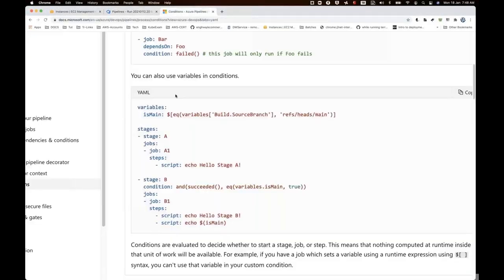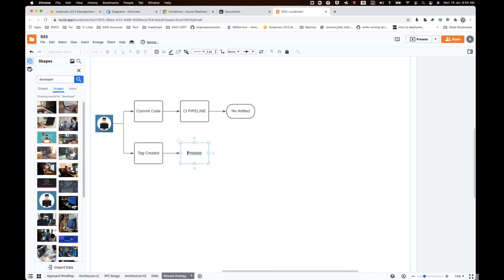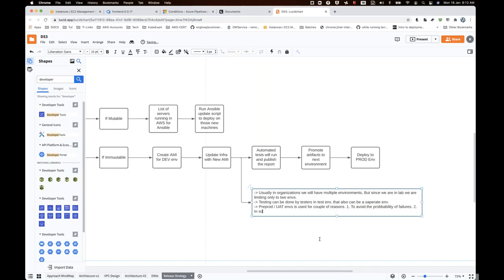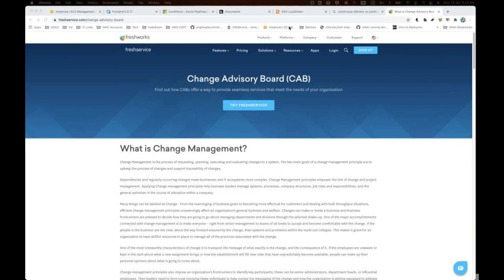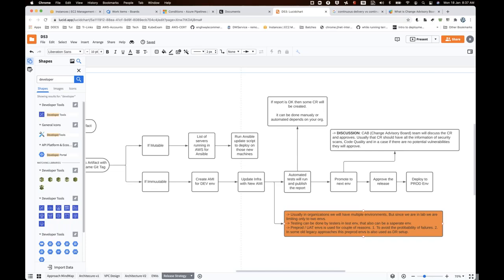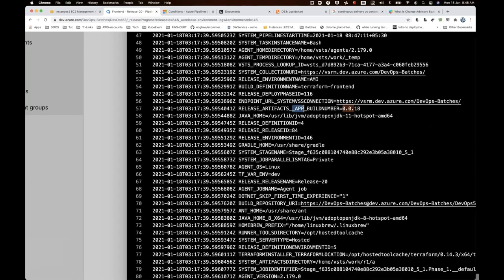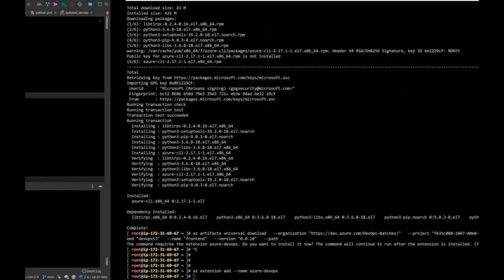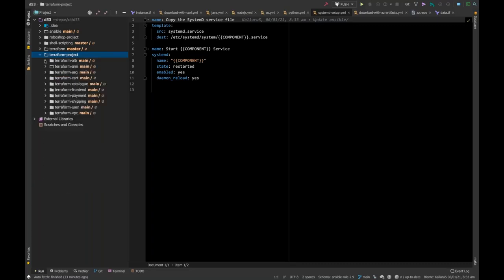DevOps SESSION 37 HD